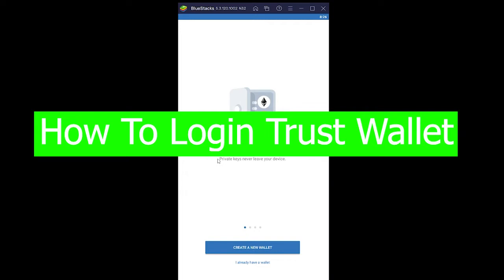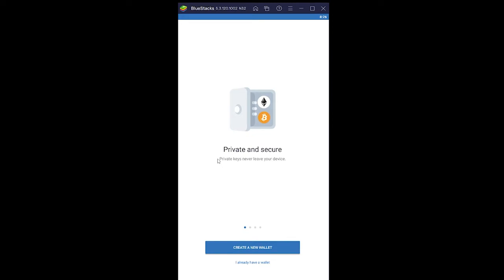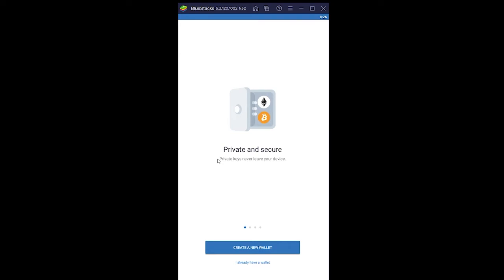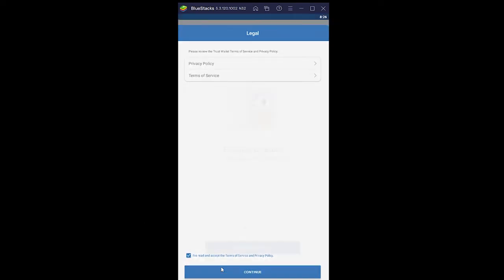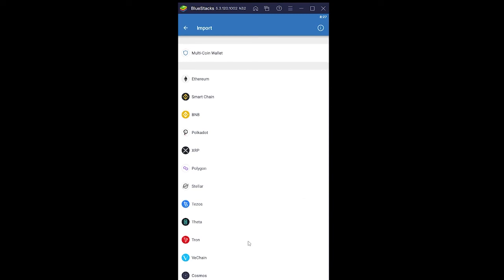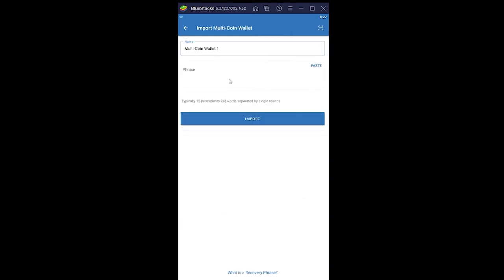How to Login Trust Wallet on Android | Trust Wallet Login 2022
This video guides you through the exact steps on How to Login Trust Wallet on Android .

CHAPTERS
0:00 - Intro
0:10 - How to Login Trust Wallet on Android
1:44 - Outro